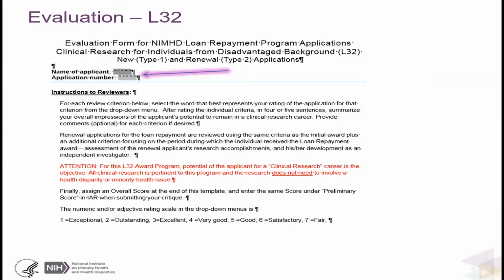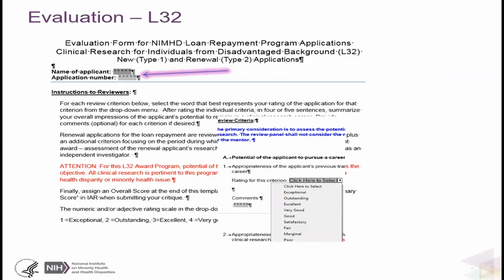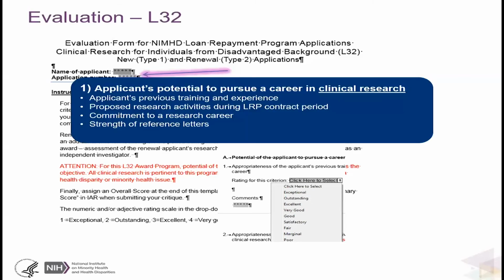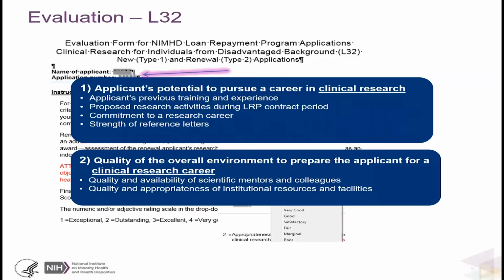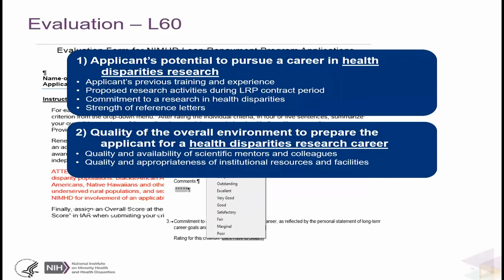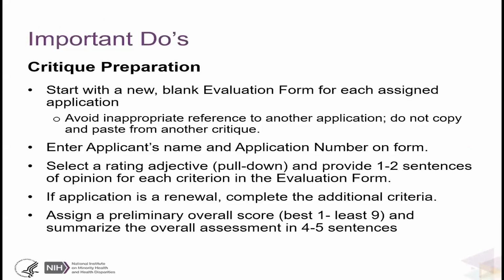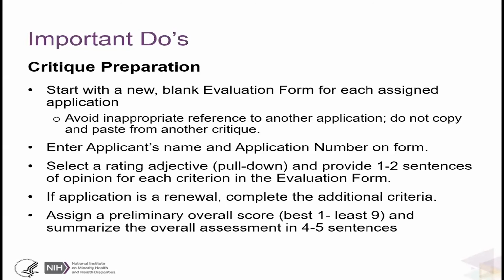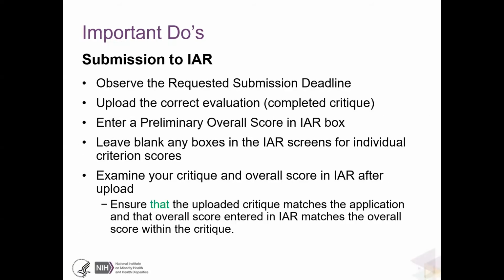2020 LRP Loan Repayment Reviewer Orientation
NIMHD Loan Repayment Program Reviewer Orientation Webinar